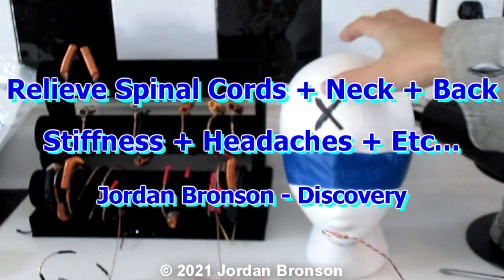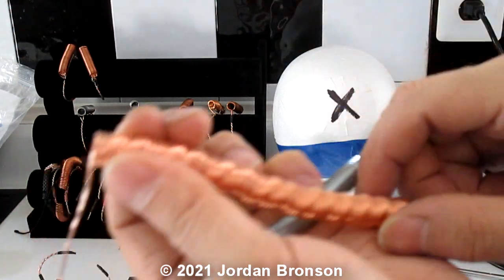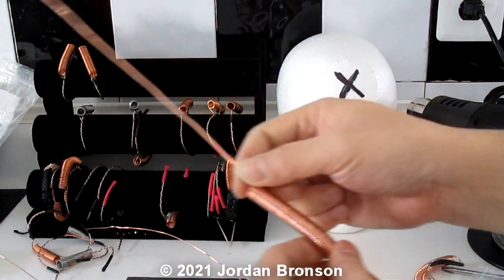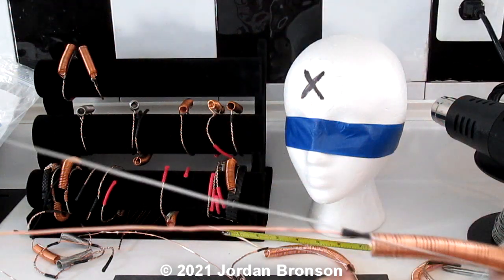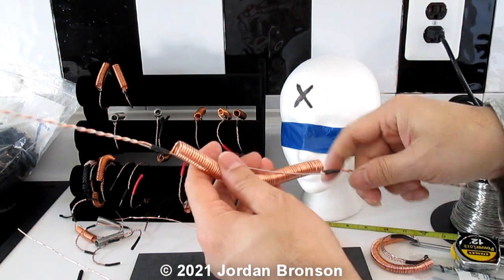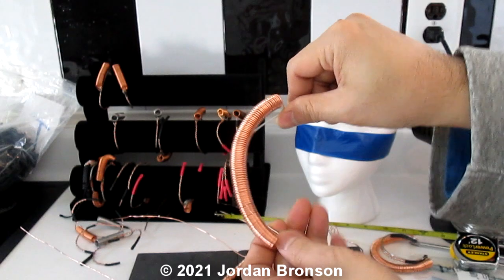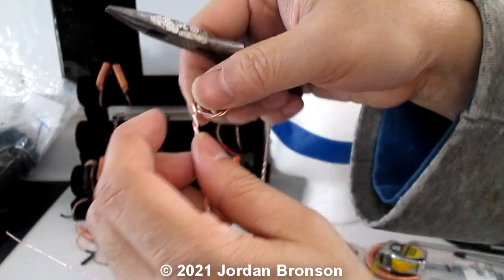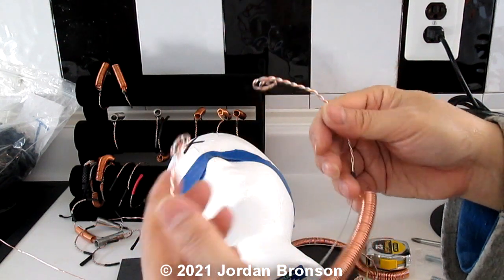The Wonder Necklace DIY by Jordan Bronson - How To Make The Necklace Version Video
FASTER EMF (Electro-Magnetic Fields) REMOVAL - The Wonder Necklace DIY Video - How To Make The Necklace Version

The benefits are pretty much the same as The Wonder Bracelets.  The only difference is that we are now using the Spinal Cord to help us faster EMF removal.  Also, these are best for Spinal Cord Stiffness or Stiff Neck or Pain, or even Headaches.

Parts You Need To Make 1:
3 Foot = Stainless Steel
8 Foot = 100% Copper Wire

NOTE:  Use 18 Gauge or 16 Gauge Wire.  If you want it stronger, you will need 14 Gauge Wires.

WARNING / USAGE TIME:
1 Hour Morning (Time Frame:  5:30am - 8:00am)
1 Hour Evening (Time Frame:  10:30pm - 12:00am)
15 Minutes Anything For Pain (NO MORE DURING DAY)
NOTE:  Add 1-2 Hours Extra for Pains or Arthritis or Autoimmune Disorders.

WARNING:  DO NOT WEAR IT 24/7.